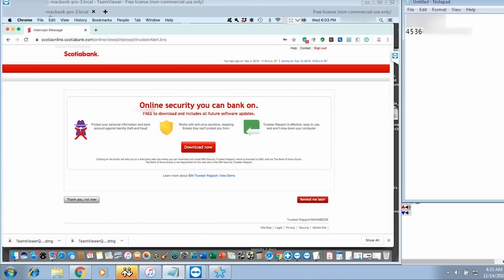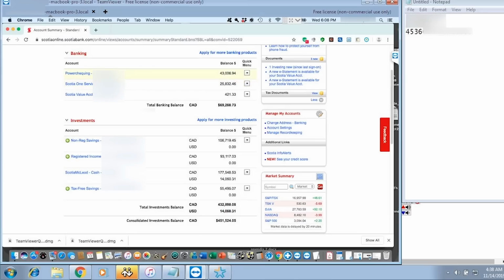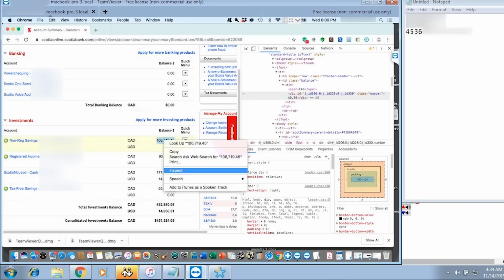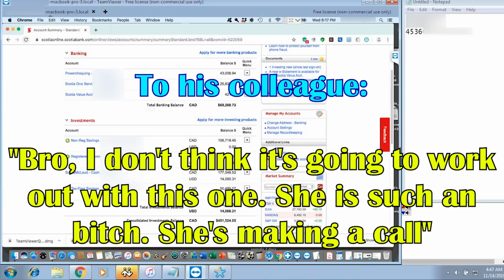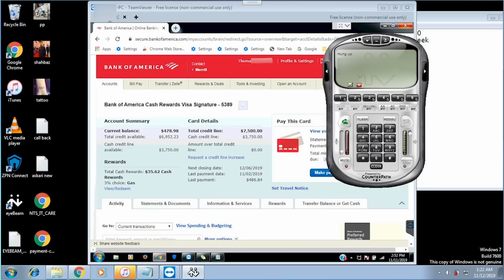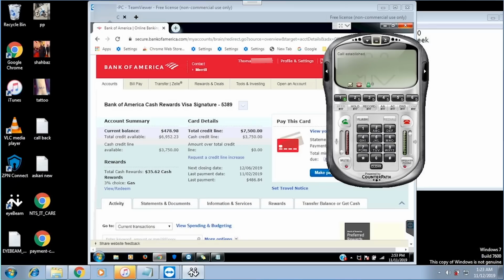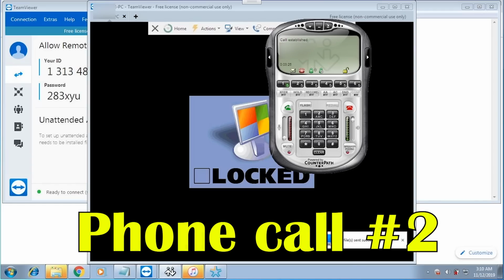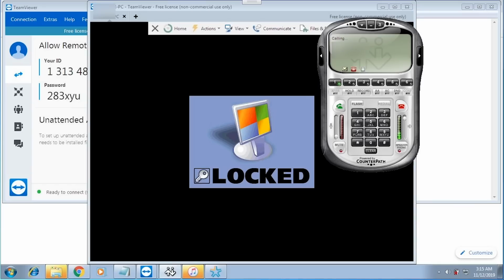Succeeding and failing to help scam victims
I usually don't show videos where I warn potential victims about a scammer. Usually the warning is heeded, but sometimes I fail. This video shows a success and a fail.

If you have a view about how to approach speaking to potential victims to help them being scammed, I'd love to hear your view.